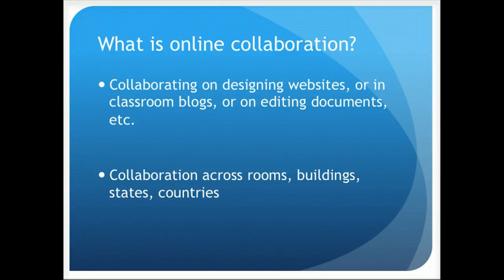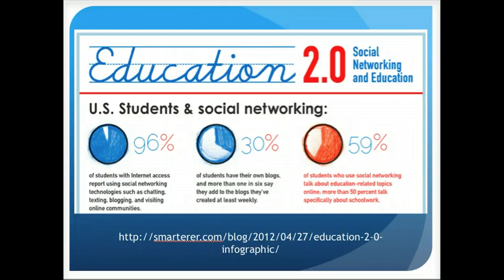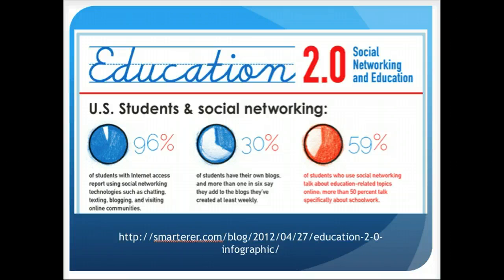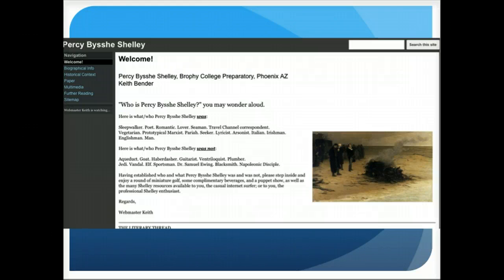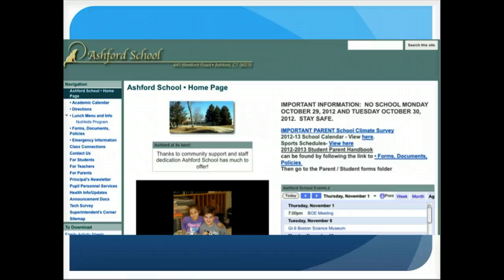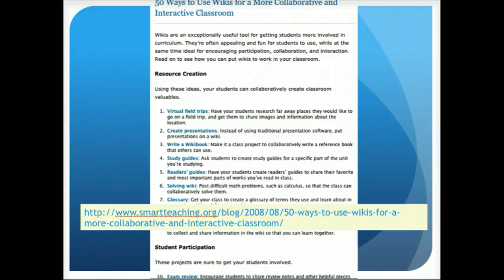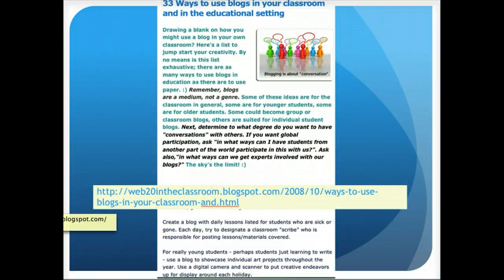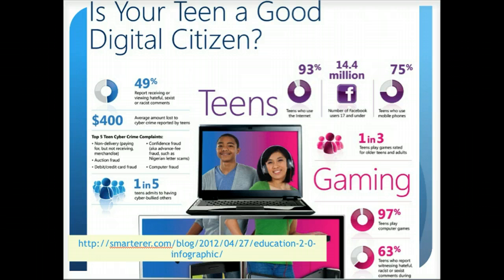Online Collaboration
A video for the MILI program talking about what online collaboration is and how teachers are using it in the classroom.